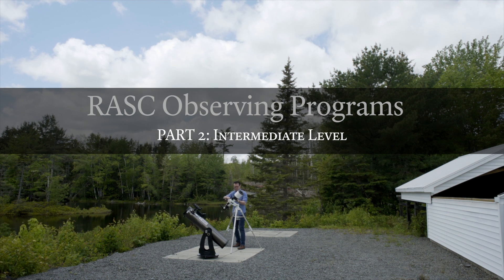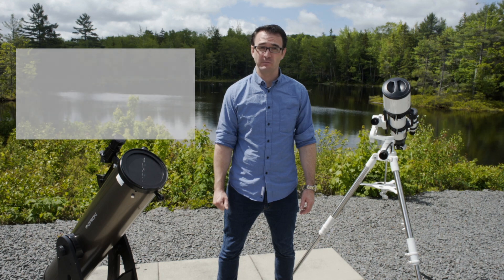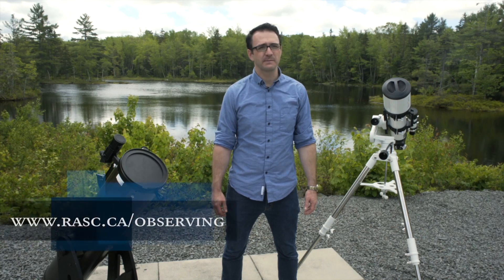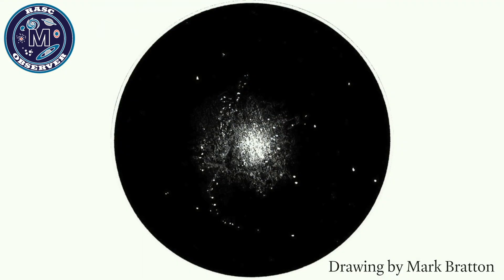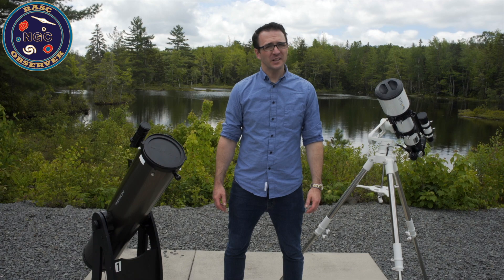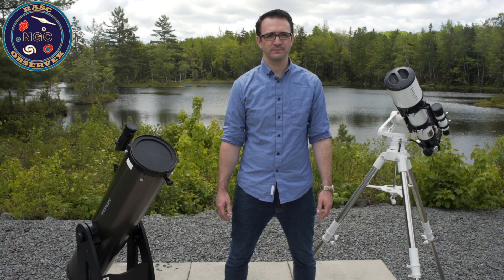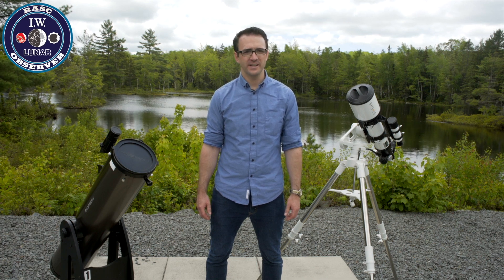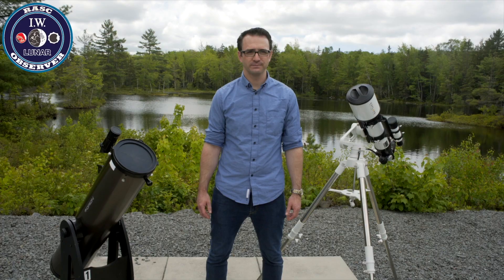RASC Observing Programs—Part 2: Intermediate Level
This video describes three of the intermediate-level observing programs that the RASC offers to novice astronomers, the Messier Catalogue, the Finest NGC Objects, and the Isabel Williamson Lunar Observing program.
(Revised in 2021 to mention the Double Stars observing program introduced in 2020.
Producer, writer: Dave Chapman
Presenter, writer: John Read @JohnAaronRead
Videographer, editor:
Original music (used by permission) "Mystery of the Moor"

Note: before revision, 900 views and 30 likes